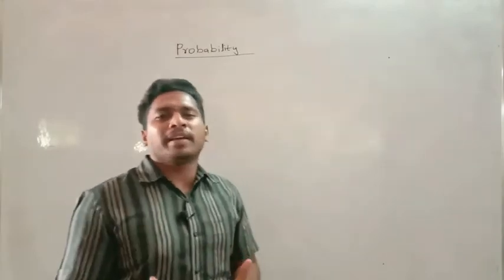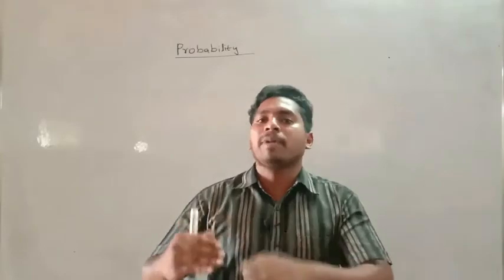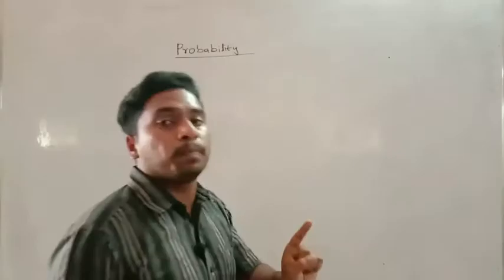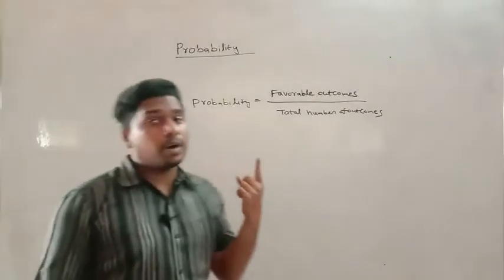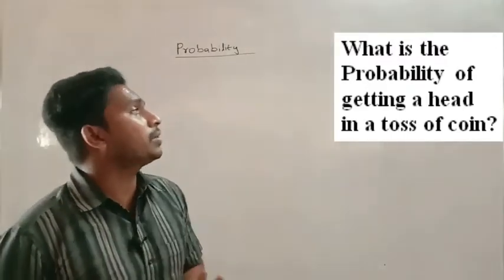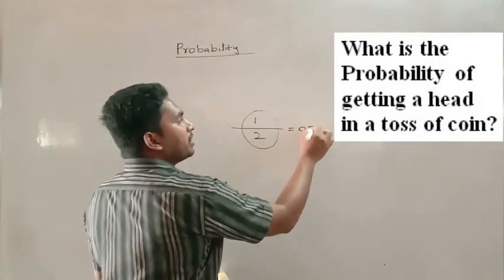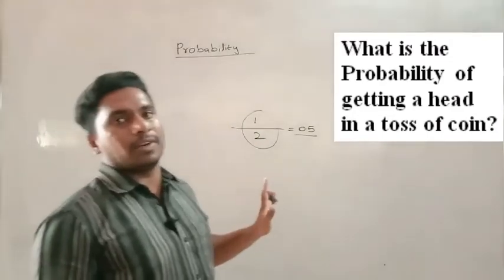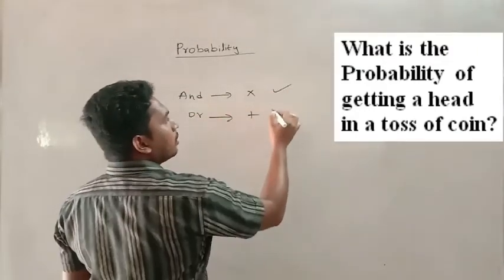Lecture. 01: Probability